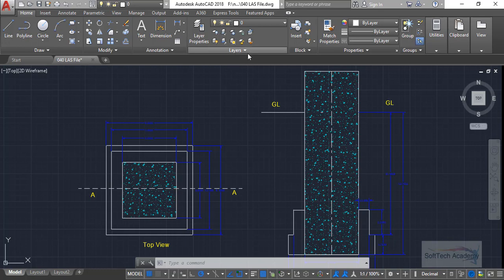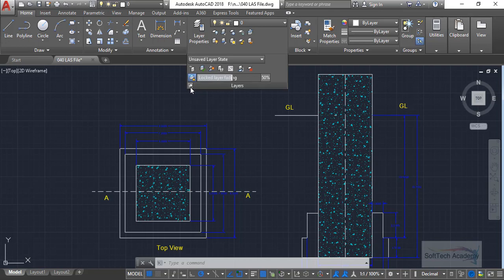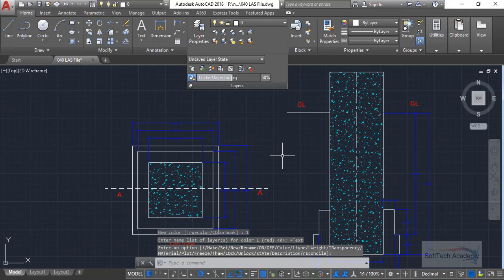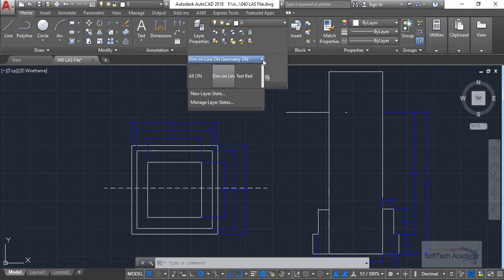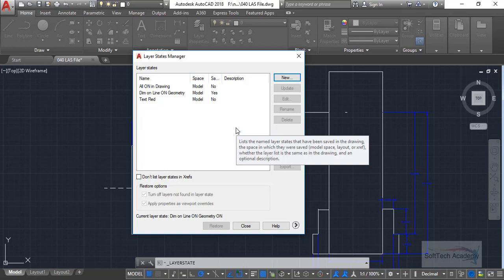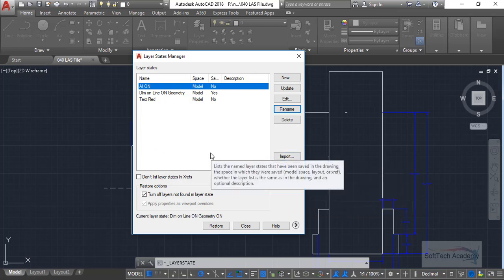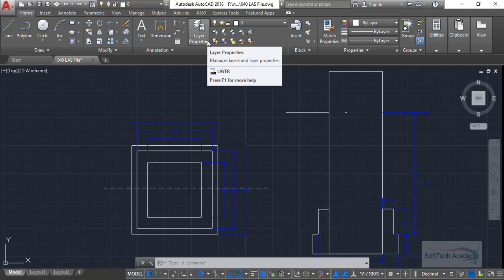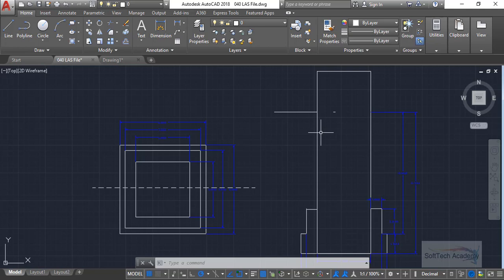AutoCAD Tutorial Series: Importing and Creating LAS File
AutoCAD Tutorial Series by softtechacademy.